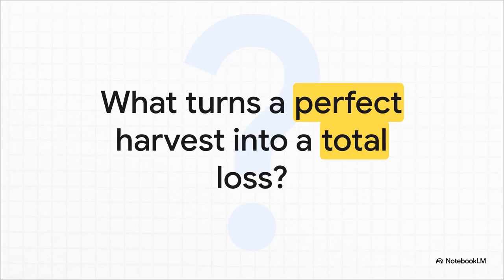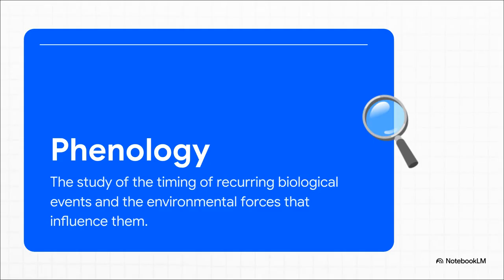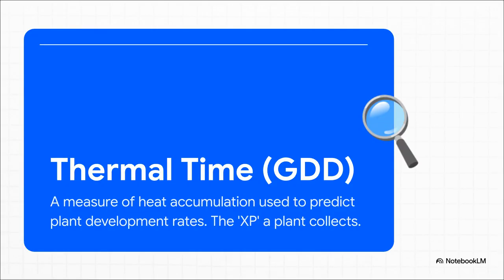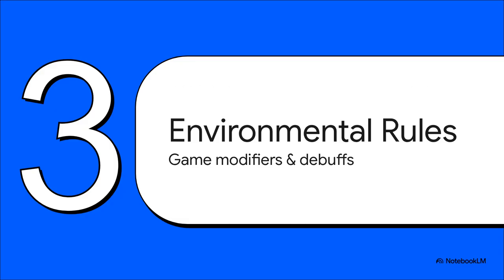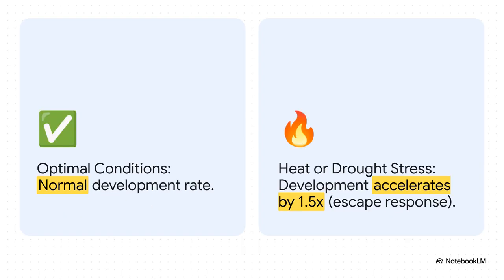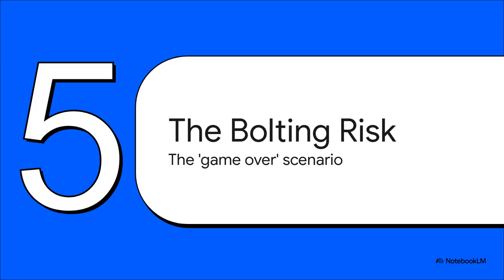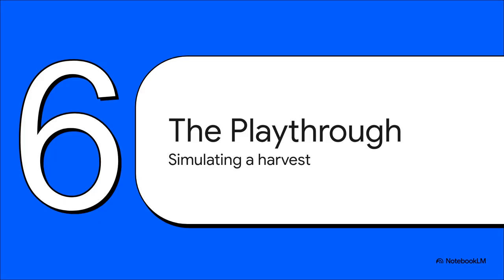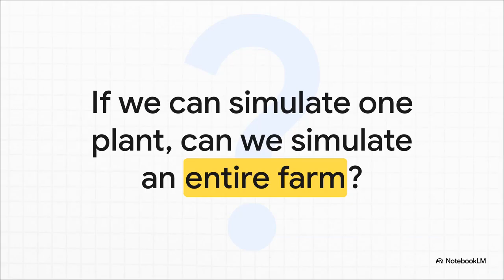Crop Phenology Model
omprehensive Phenology Model designed to simulate the growth stages of hydroponic crops, specifically lettuce. It outlines the key concepts driving the model, such as thermal time accumulation, photoperiod sensitivity, and stress effects on development, building upon established research in plant physiology. The model incorporates detailed growth stages for lettuce, from germination through to reproductive maturity, including unique stages for head formation and bolting. Through Python code, it defines classes for parameters, developmental state, and daily responses, allowing for a dynamic simulation of a plant's progression influenced by environmental factors like temperature, daylength, and stress. The aim is to accurately predict and track a crop's development under various controlled conditions.